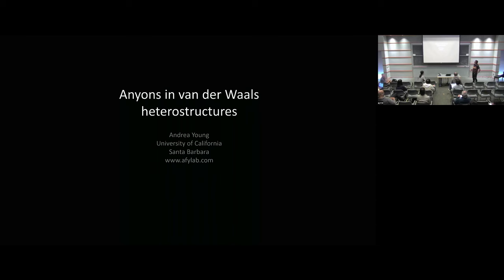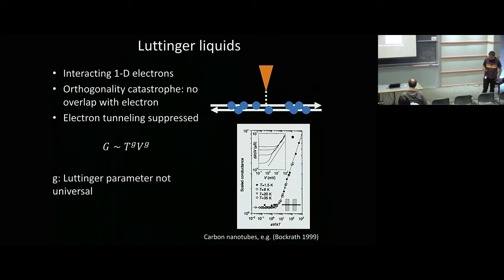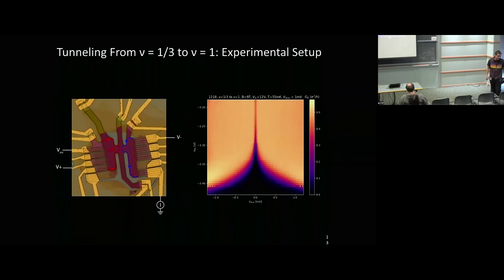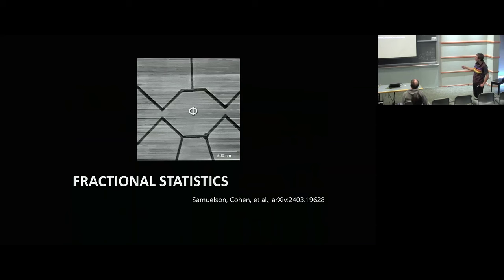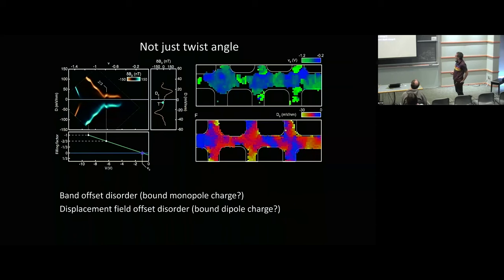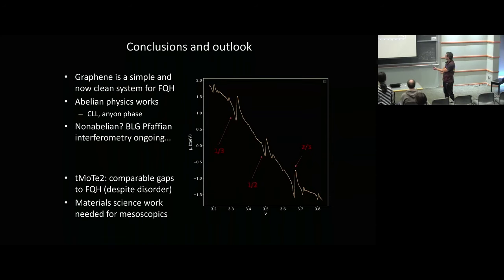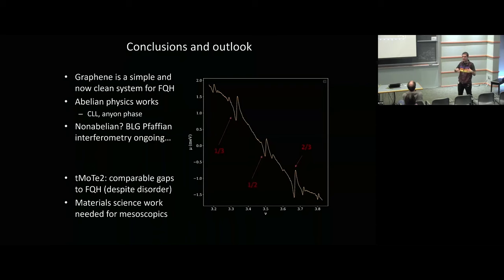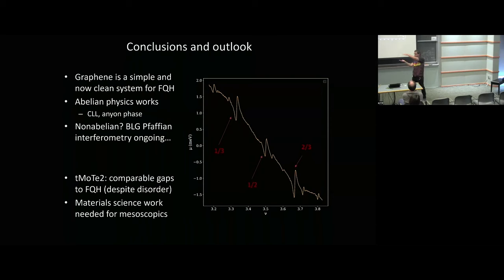Anyons in van der Waals heterostructures ▸ Andrea Young (UCSB)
Recorded as part of the Theories, Experiments and Numerics on Gapless Quantum Many-body Systems (gapless-c24) conference at the Kavli Institute for Theoretical Physics (KITP) on May 13 - 16, 2024 in Santa Barbara, CA.

This conference will bring experts from different disciplines of physics and foster an active and productive interaction and discussion on various open questions regarding strongly correlated gapless quantum many-body systems. This conference hopes to improve our understanding on the following directions:

1. To resolve the current discrepancy on deconfined quantum critical point and quantum spin liquids from the perspective of numerical simulation, conformal bootstrap, and theoretical efforts.
2. New approaches for understanding compressible quantum liquids such as non-Fermi liquids.
3. Gapless quantum states involving generalized symmetries such as higher form symmetries.
4. Anomalies of symmetries and emergent symmetries of gapless states.
5. Duality and its implications on quantum critical points.
6. Recent experimental progress of strongly correlated gapless states, and their theoretical understanding.
7. SYK physics and its application on real physical systems.

The concentrated schedule of the conference will enable participation of condensed matter experimentalists and create a platform for productive exchanges with theorists.

Coordinators: Ribhu Kaul, Zhu-Xi Luo, Aavishkar Patel and Alex Thomson